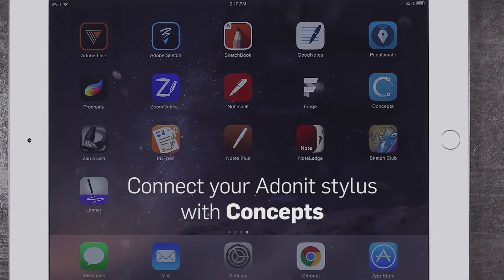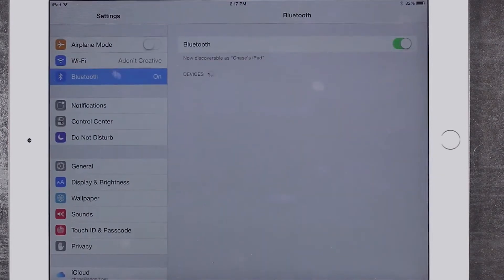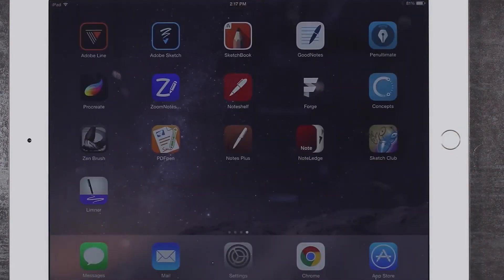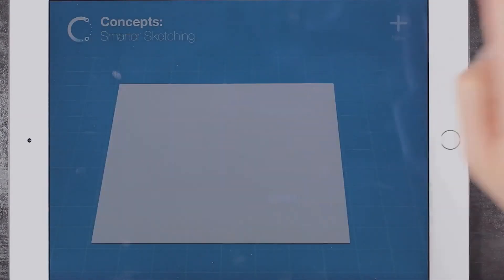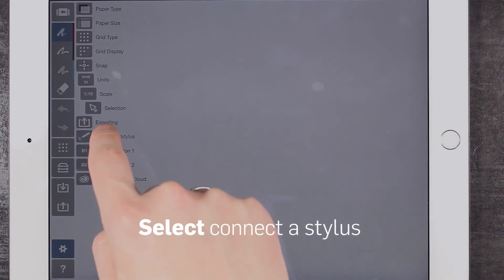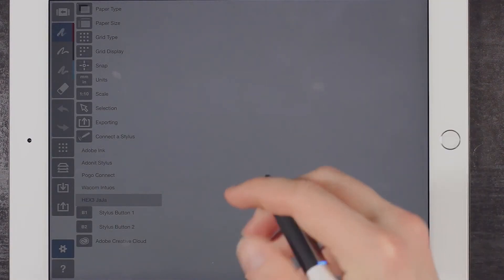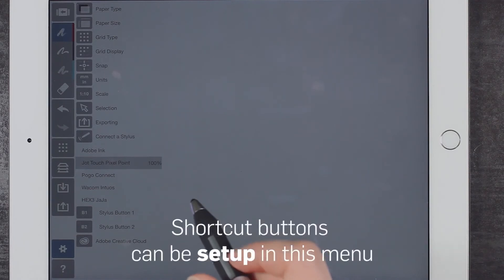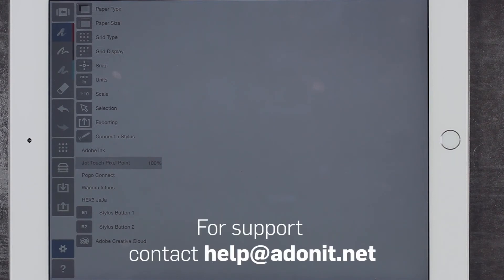Adonit - How to Connect a Jot to Concepts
Steps for connecting/pairing an Adonit Jot Touch or Script to Concepts.

1 - Open iPad settings menu
2 - Turn bluetooth on
3 - Turn multitasking gestures off
4 - Open the app
5 - Open a new sketch
6 - Click the gear icon in the lower left corner of the menu bar
7 - Click on the connect a stylus option
8 - Press and hold the button on your stylus until the LED light begins to flash
9 - Click the adonit option
10 - Tap the tip of the stylus on the screen until you receive pairing confirmation
11 - Shortcut buttons can also be adjusted in this menu